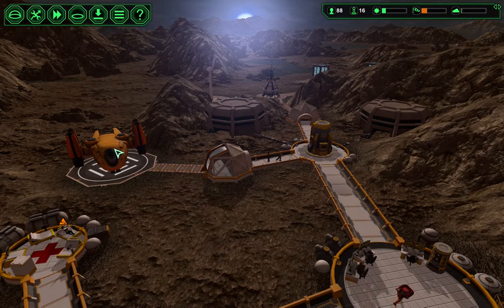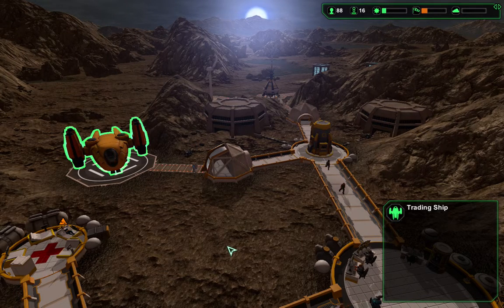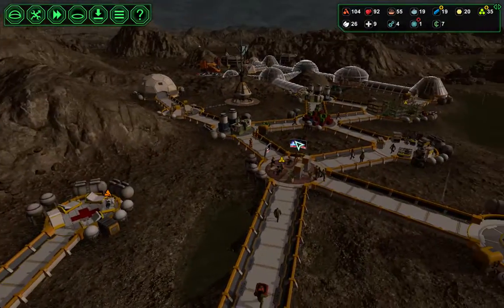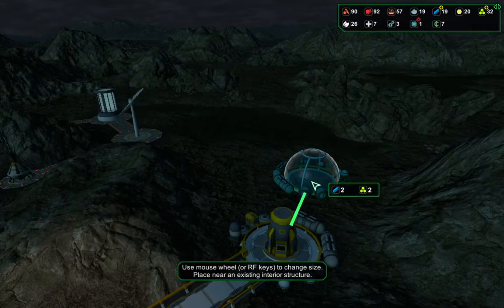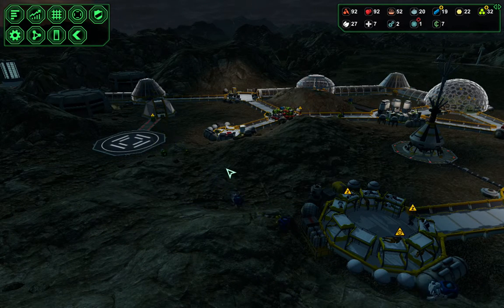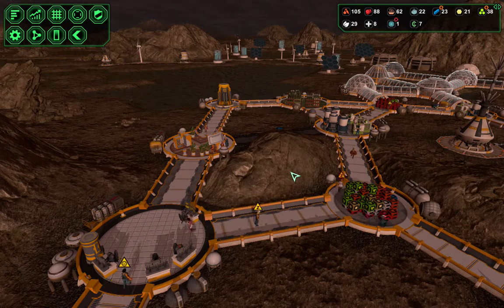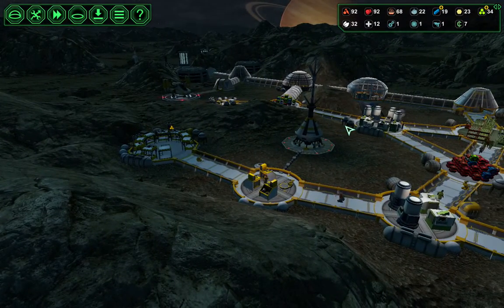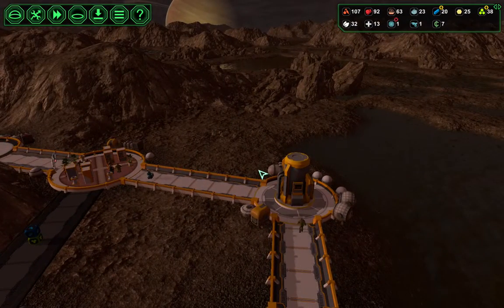Planetbase Class S Suicide Planet E42 Expansion & Fights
We need more defence!